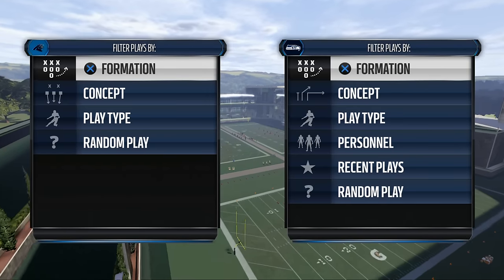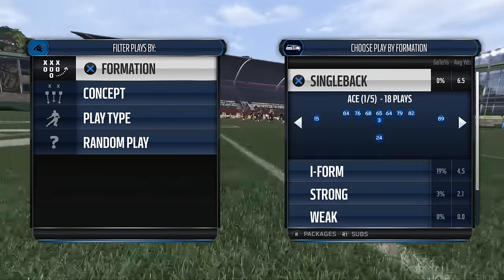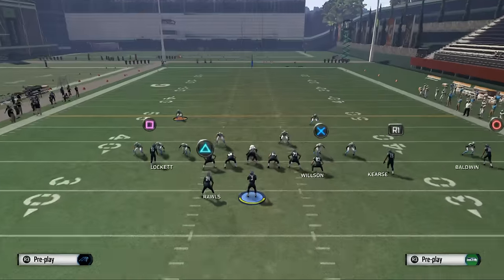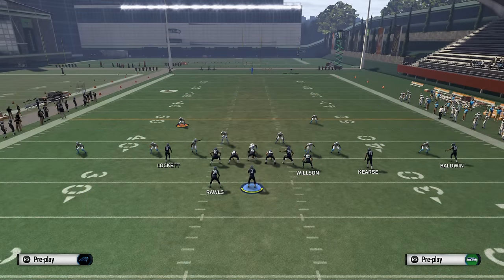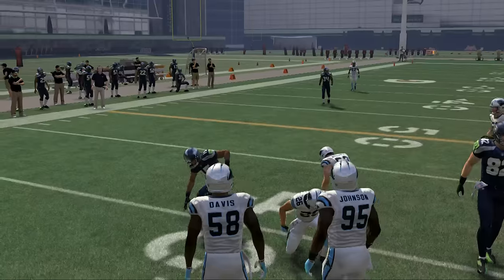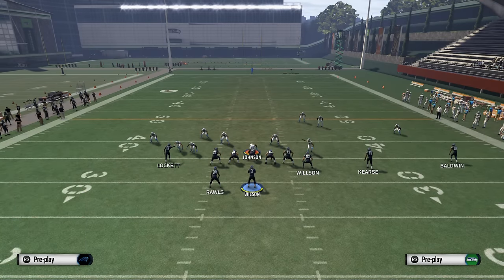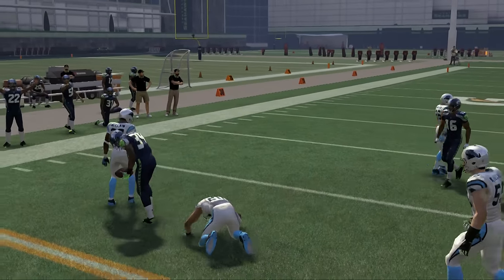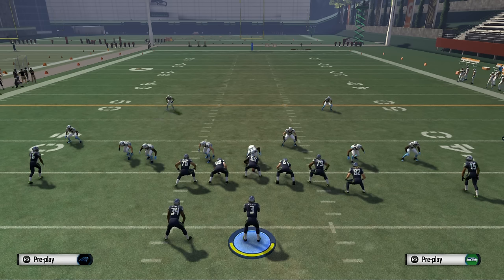Madden 16 Tips - From the Ground Up Offensive Ebook: The Best Offense in Madden 16